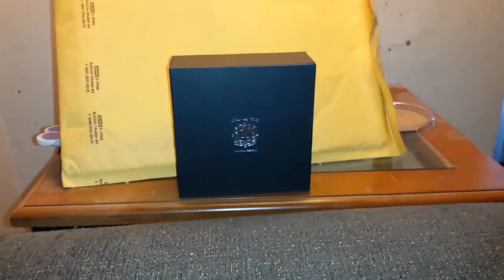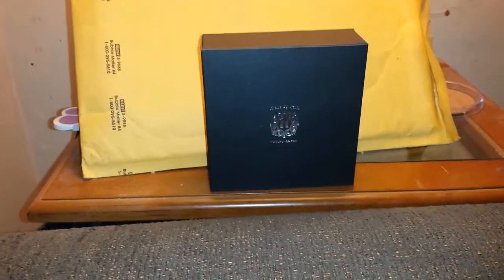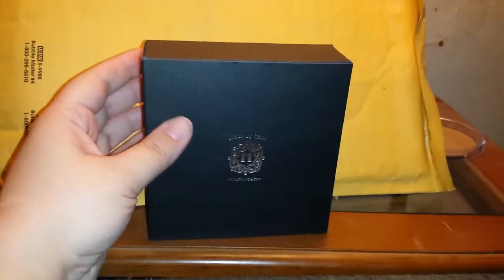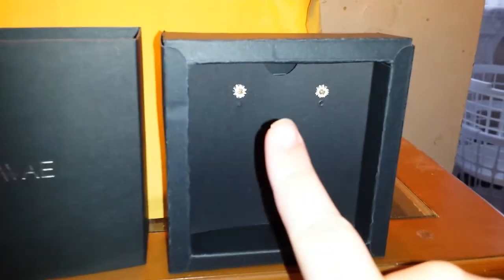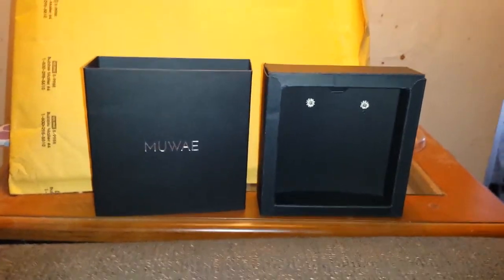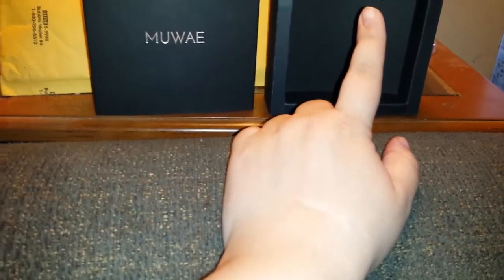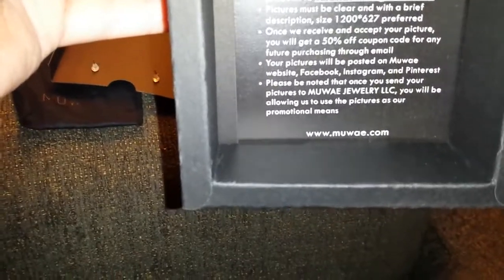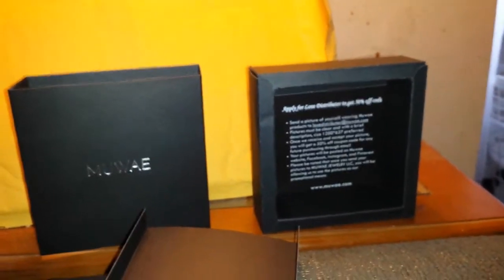Muwae Jewelry Co. Unboxing and Review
As I mentioned I was asked to do a review from the company and this item was sent for free to me.

I will only do reviews from companies that will accept good or bad reviews. I am honest about everything else so why not with a review.

Open March 30-April 6th 2015